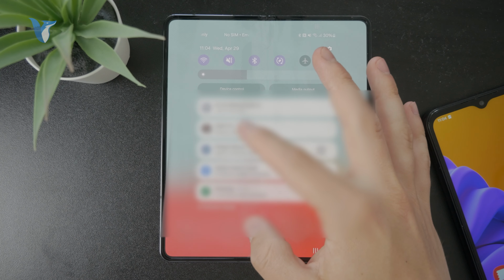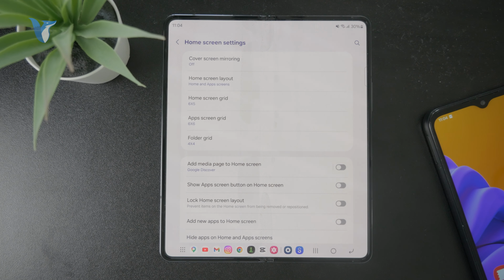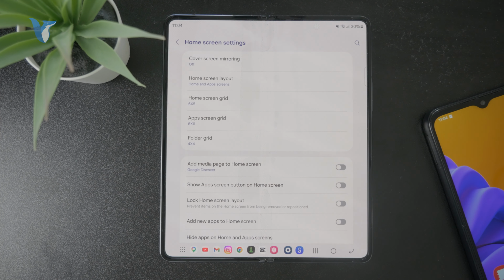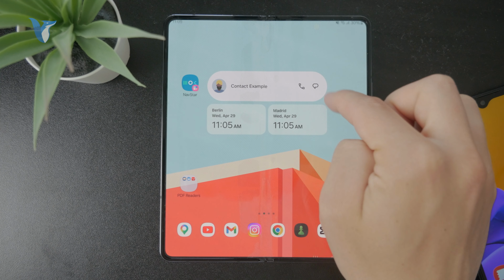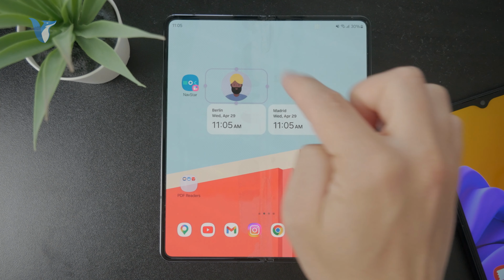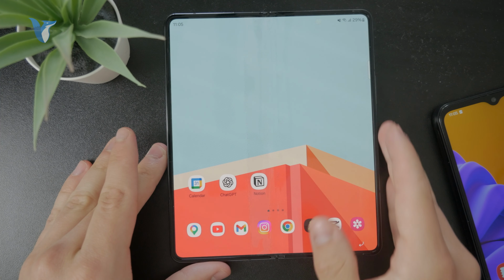How to Rearrange Apps on Android (tutorial)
Learn how to rearrange apps on your Android phone to organize your home screen the way you like. This step-by-step tutorial shows you how to move, group, and customize app icons in just a few taps.